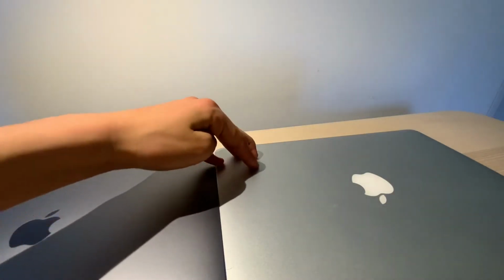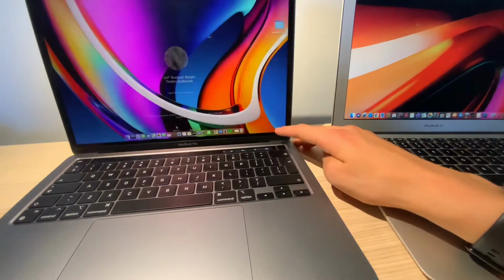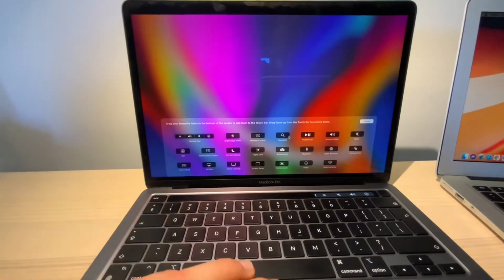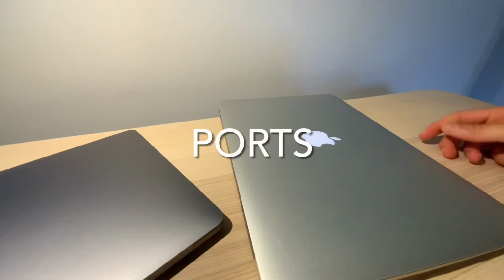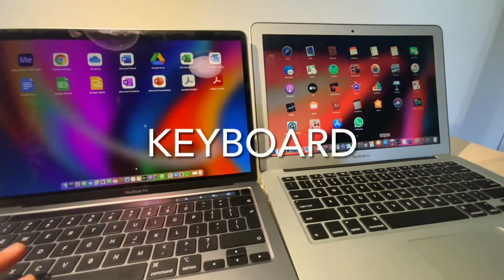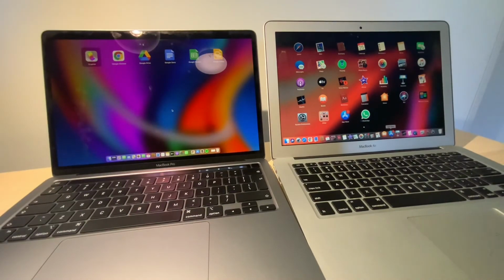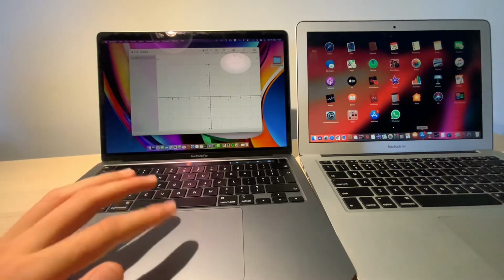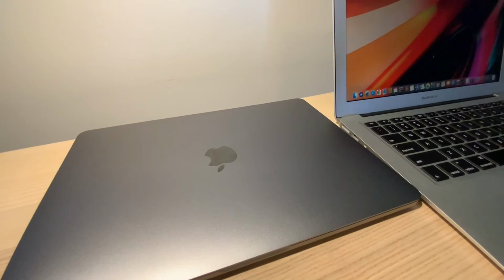MacBook Pro 2021 (M1) vs. 7year old MacBook air early 2014 -is it a upgrade or downgrade?